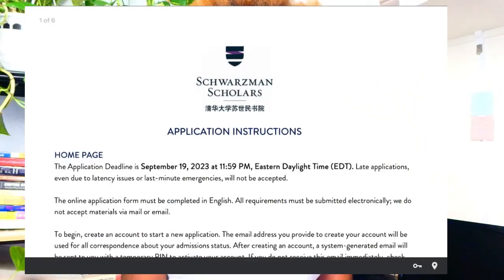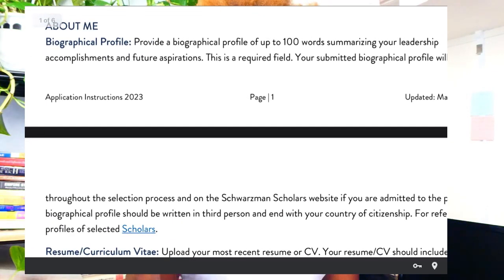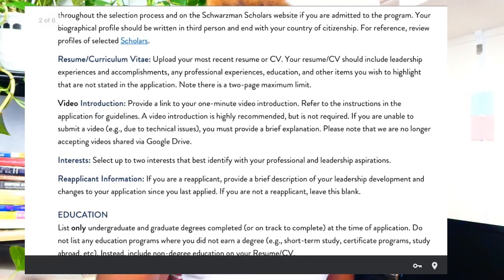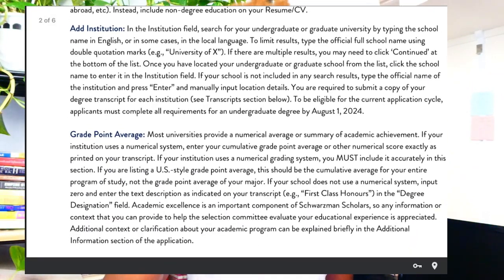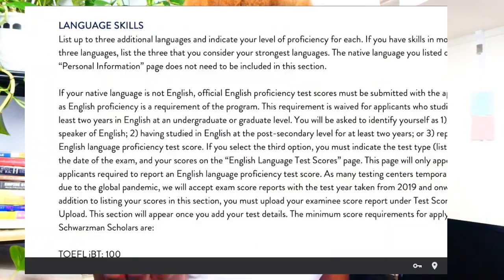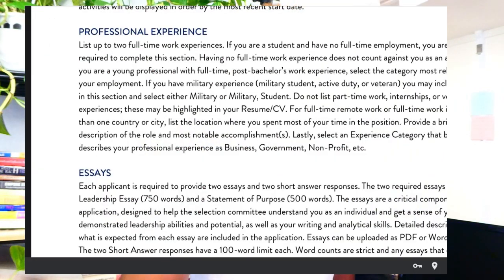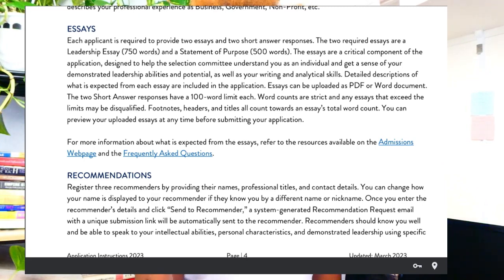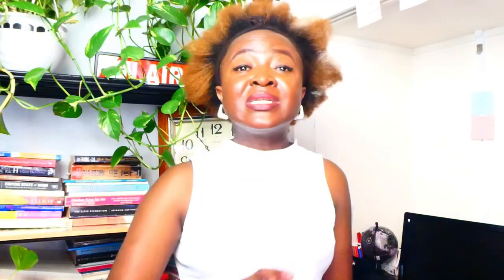SCHWARZMAN Fully Funded Scholarships Step by Step Application Guide for International Students 2023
If you want me to search for scholarships for you,

If you want me to review your statement of purpose,

If you want me to review your research proposal,

2023 study abroad Vision Board, Planner and Journal to guide you from January to December 2023